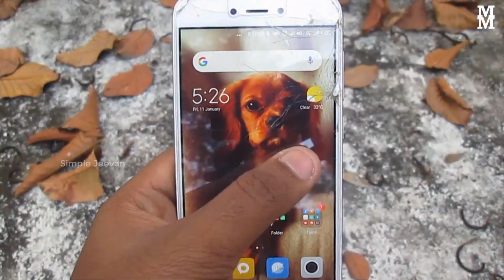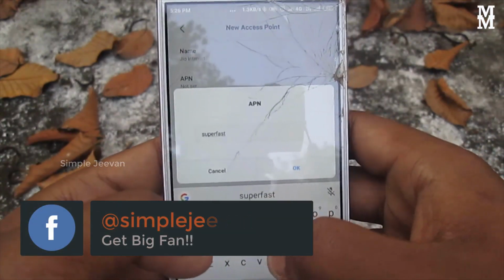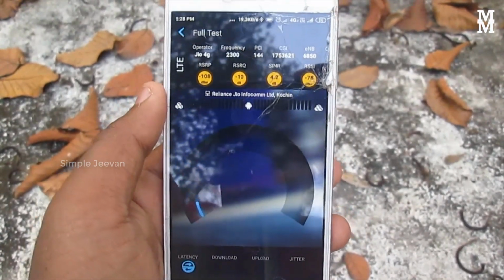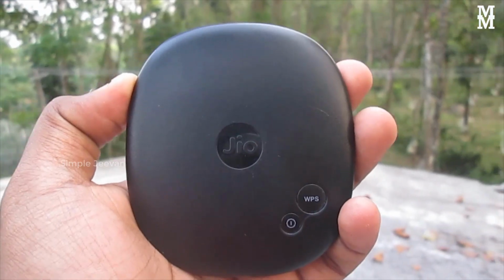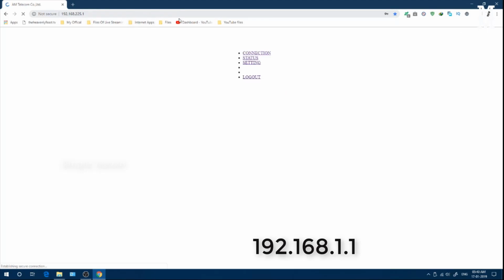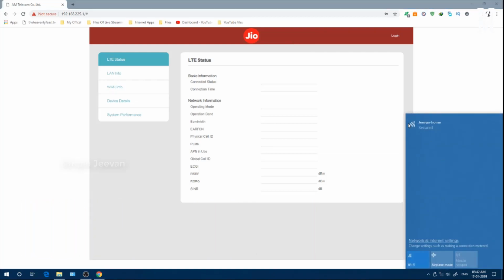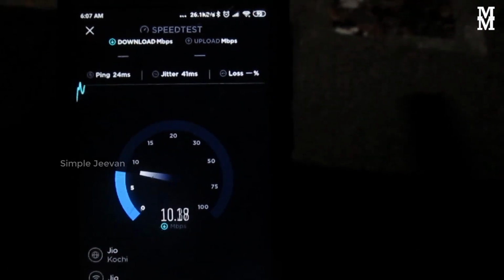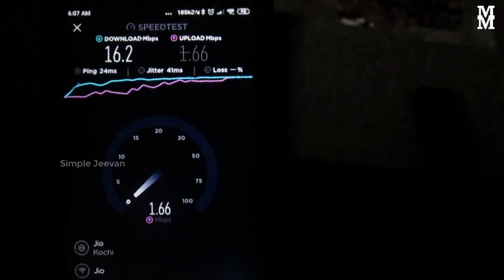Jio New APN 2019 Increase 5× Jio Speed [100%Working APN] | Increase Jio Internet Speed February 2019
Hey!!

This video is about the Jio New APN Jio New APN [100%Working APN] | Increase Jio Internet Speed February 2019!

-Comment Any Doubt?

|Follow Us| Please --

Previous(We are uploading a Video!) ---

- Like:- 01 Dislikes:- 00

Music Used
Valcos & Chris Linton - Without You
JJD - Adventure

All copyrights too Simple Jeevan or Other Creators Too :)